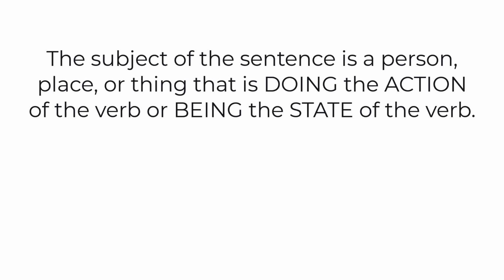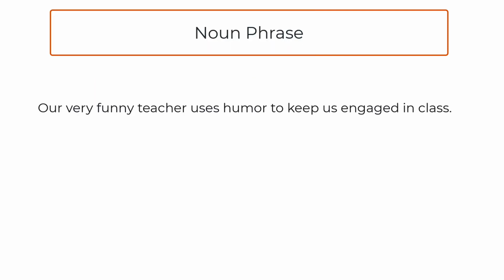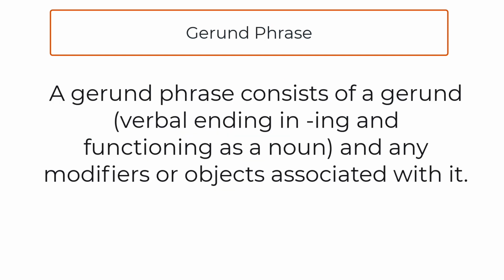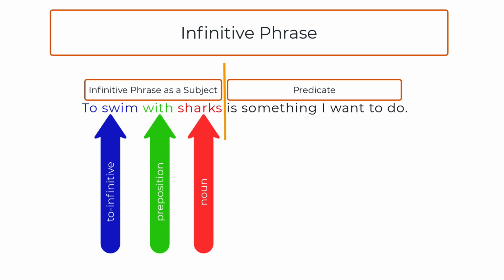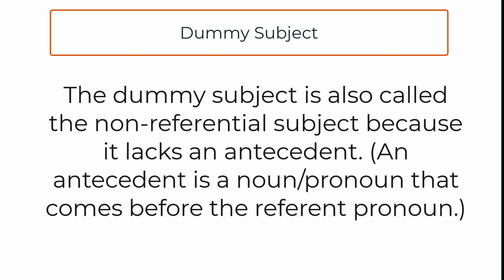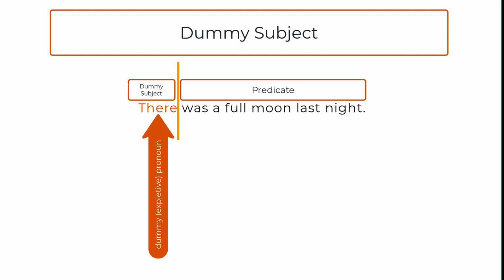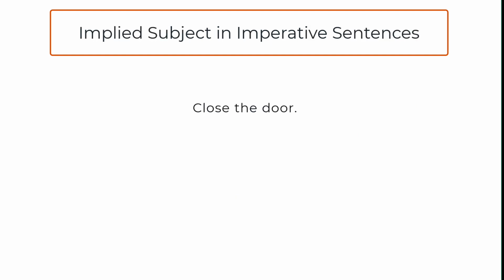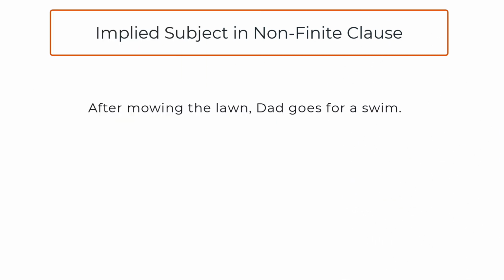6 Types of Subjects: More than a Noun or a Pronoun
When you think of the subject in the sentence, you usually think of a noun or a pronoun. This is because the subject represents what or whom the sentence is about.

Understanding and recognizing the subject of the sentence will help you construct varied sentences in your speaking and writing. Also, it will improve your reading comprehension when reading advanced text.

In this lesson you will learn about the various grammatical forms that a subject can take.

A subject can be a noun phrase, noun clause, gerund phrase, infinitive phrase, prepositional phrase, dummy subject, and implied subject.

There is a bonus quiz at the end.

00:00 Introduction
00:23 What is a Subject?
00:46 Other Grammatical Forms May Take the Place of the Subject
01:10 Noun Phrase
01:43 Noun Clause
02:36 Gerund Phrase
03:20 Infinitive Phrase
04:07 Prepositional Phrase
04:43 The Dummy Subject
06:35 The Implied Subject
08:21 Quiz
09:57 Closing Remarks